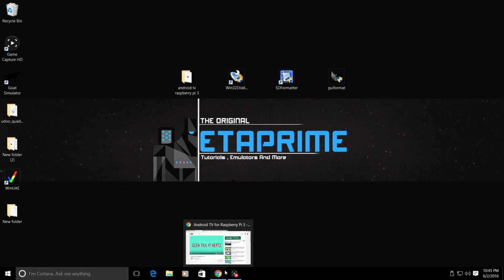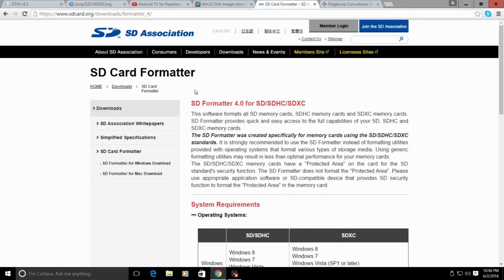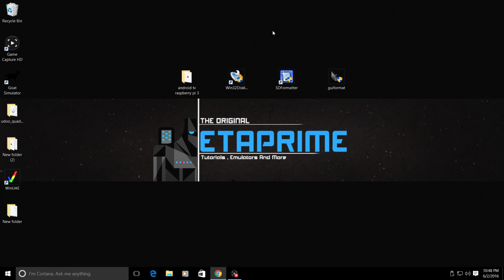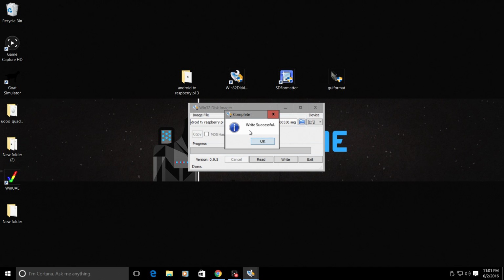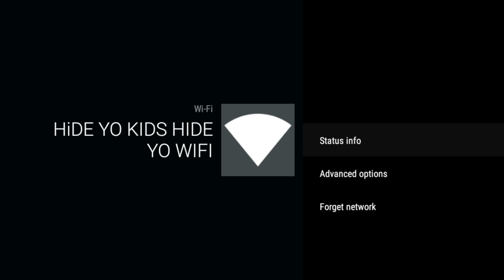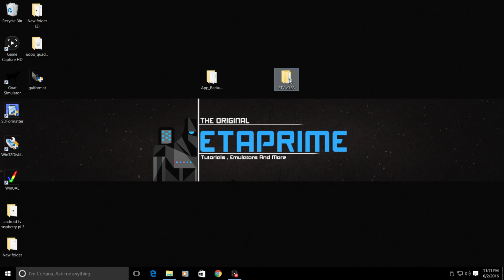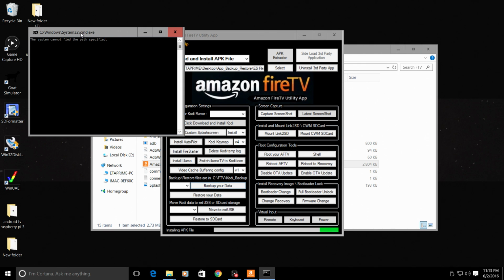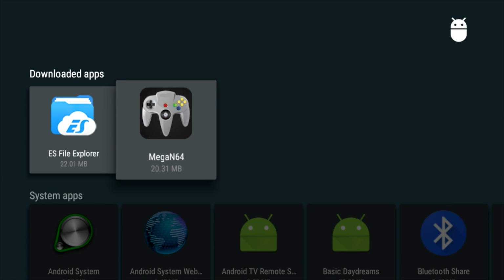How To Install Android Tv On Raspberry Pi 3 And Sideload Apps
AMAZON LINKS

YOU CAN SIDELOAD APPS FROM A USB STICK ADTER YOU INSTALL A FILE BROWSER APP LIKE ES FILE EXPLORER THE USB STICK NEEDS TO BE FAT32